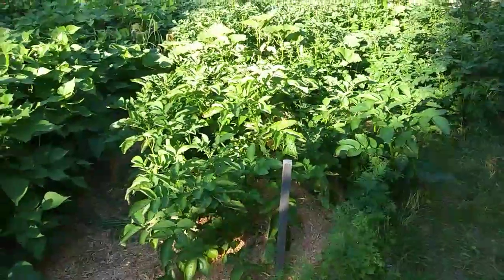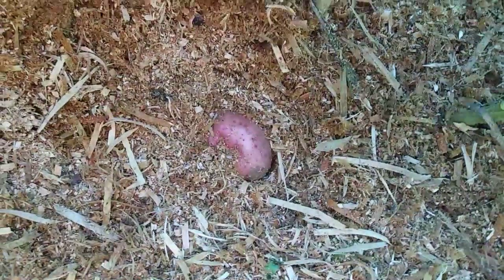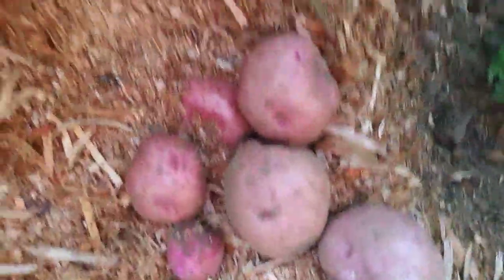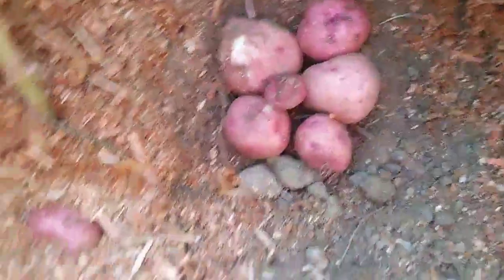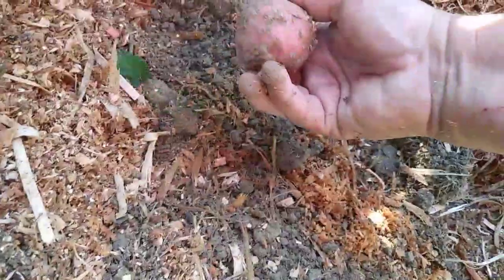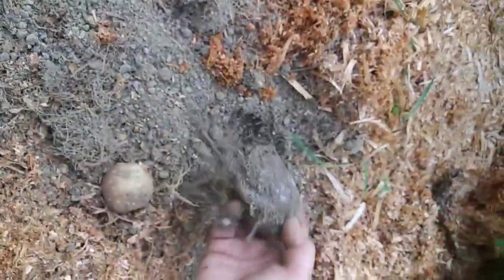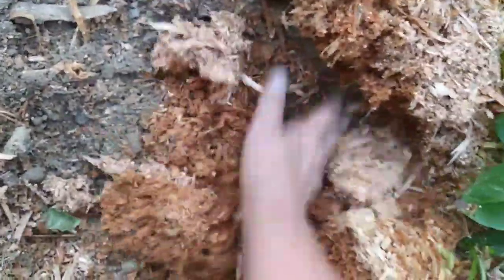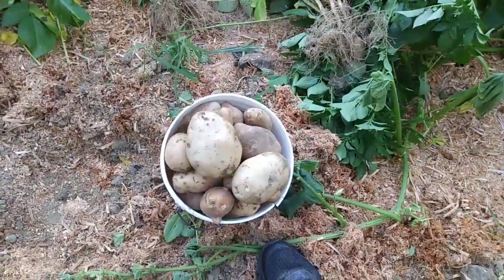growing potatoes in sawdust (part 4) Easy Harvest!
food & garden potatoes! I am pleased with my results. gardening the unconventional way.

Mailing address:
Hippie Chick Off Grid
LaGrange, Maine
04453